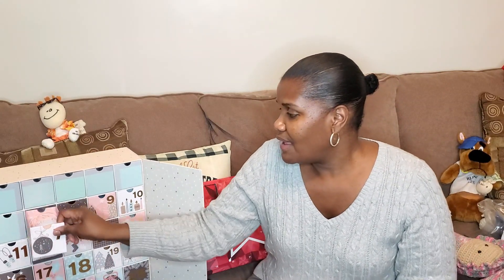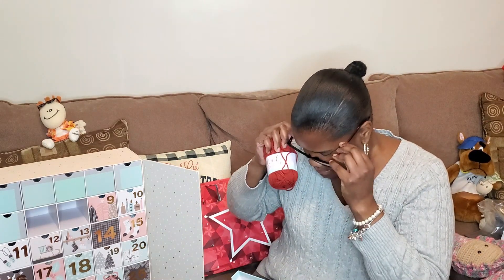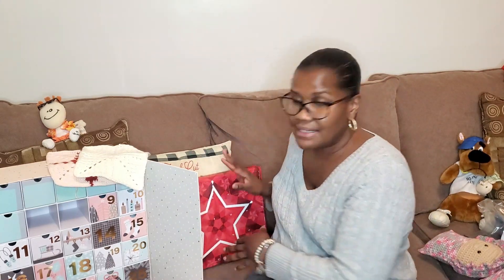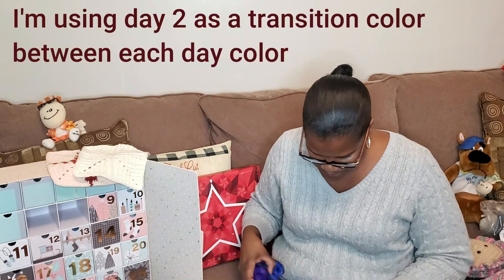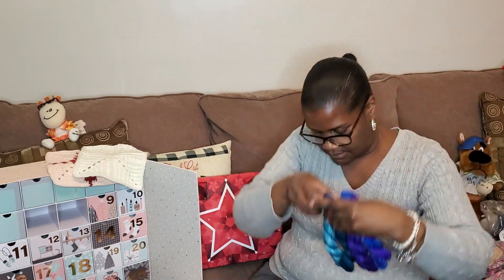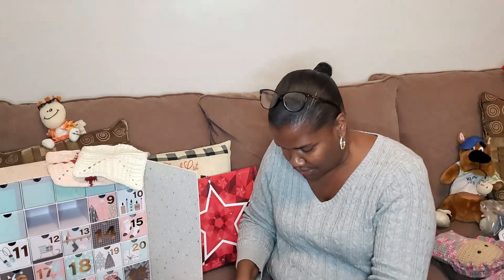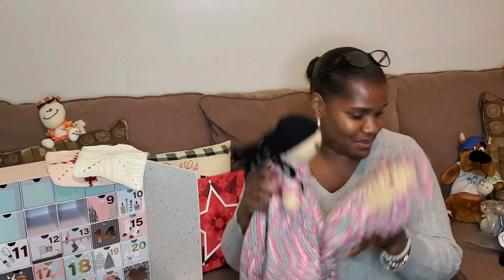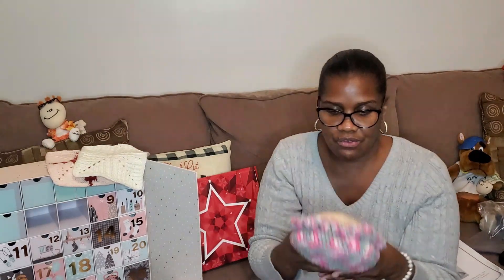Christmas Projects/What I'm working on for Christmas/Crochet Society Advent/Mystery Hand Dyed Yarn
My Christmas Crochet Projects
Mystery Hand Dyed Yarn Advent & Project
Crochet Society Advent & Project